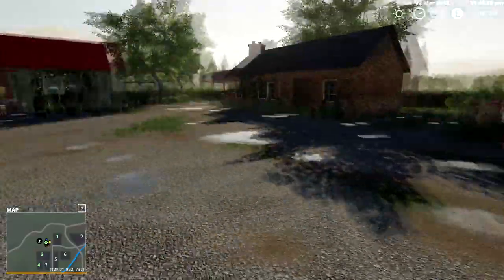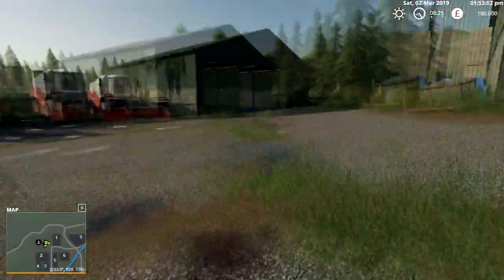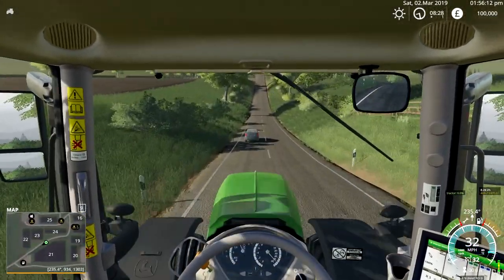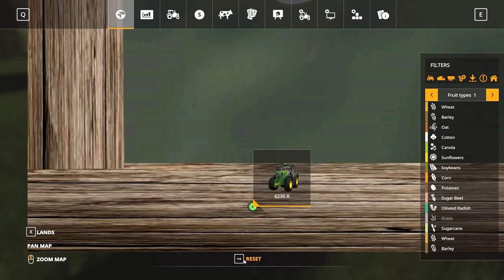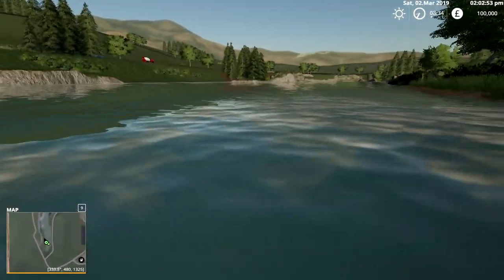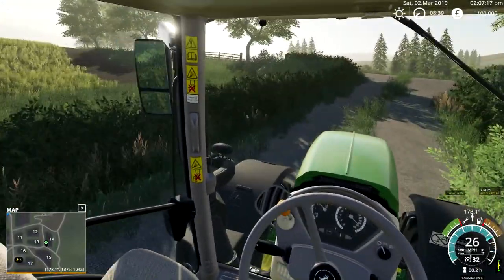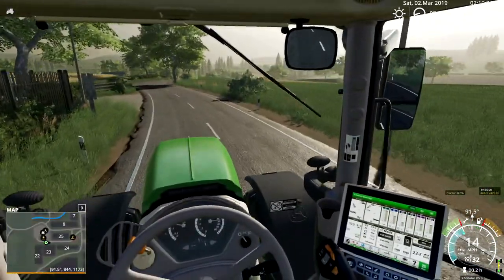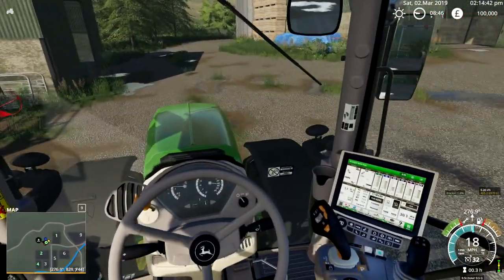Glen Isla Extended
A  quick look at Glen Isla Extended. This isn't released yet.